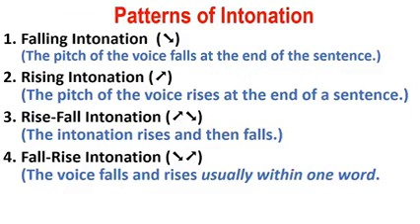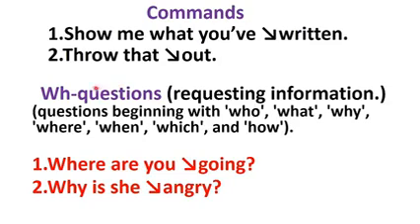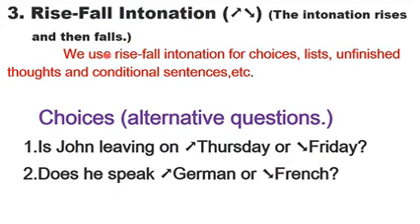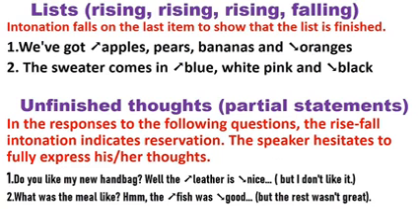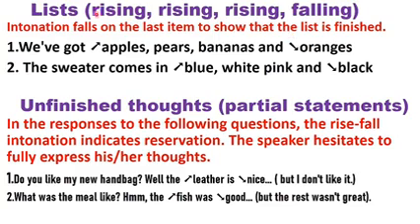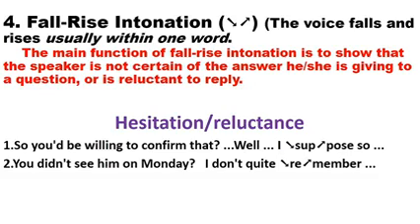Video on Intonation-Kumaga aondonengen